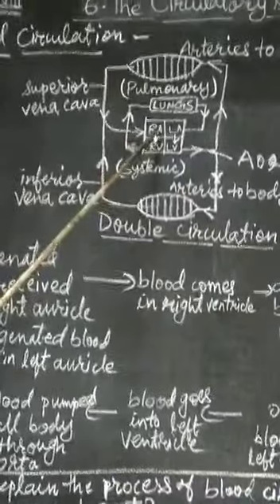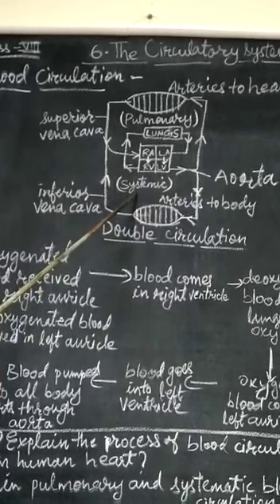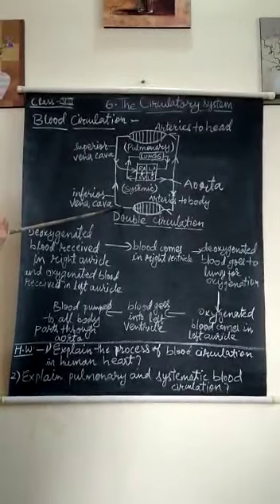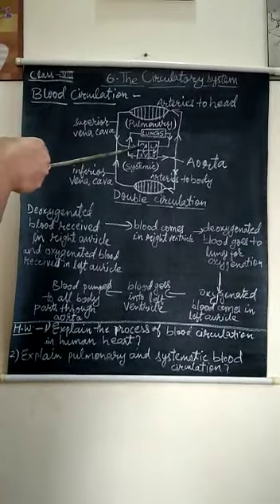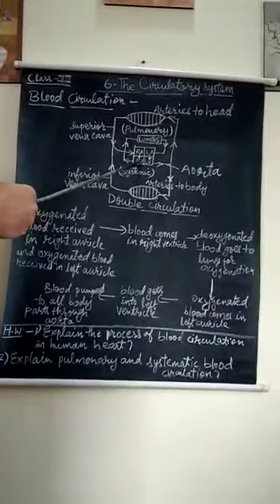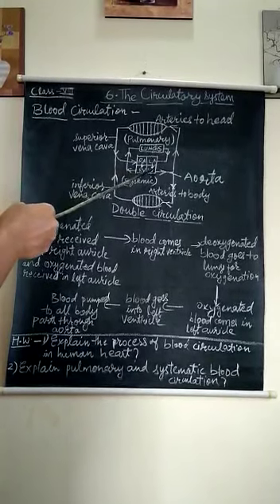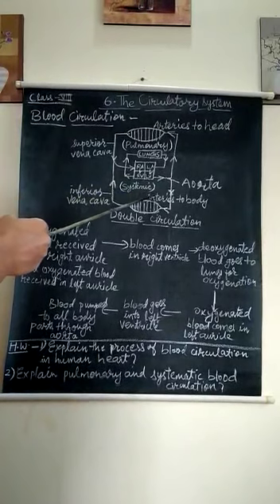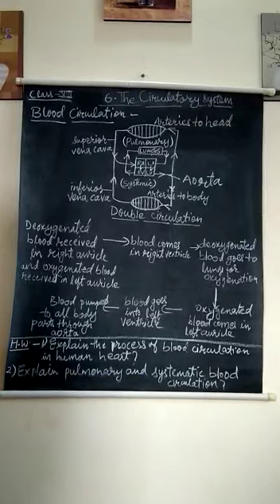Class -8 Biology - 6. The Circulatory System - Part lV